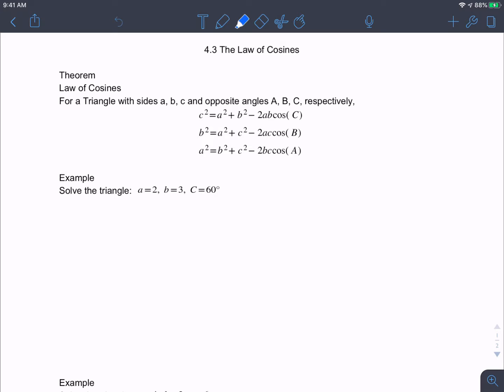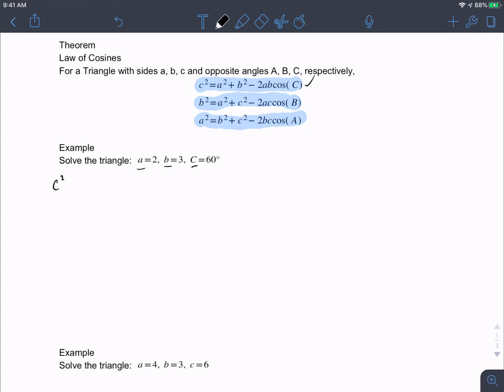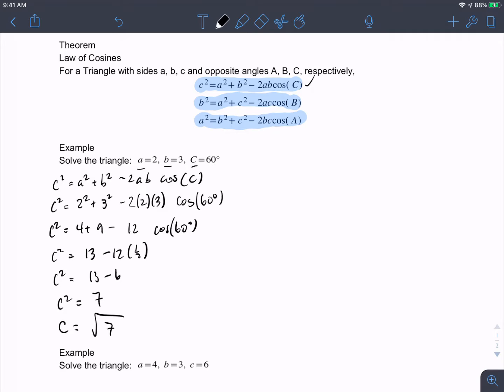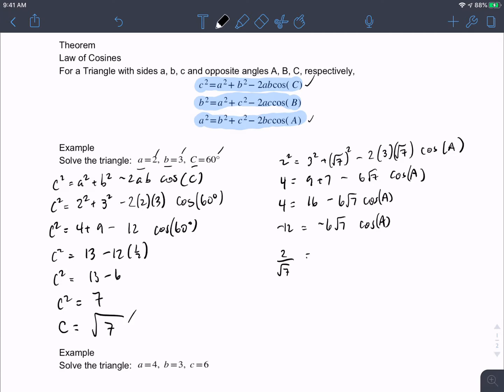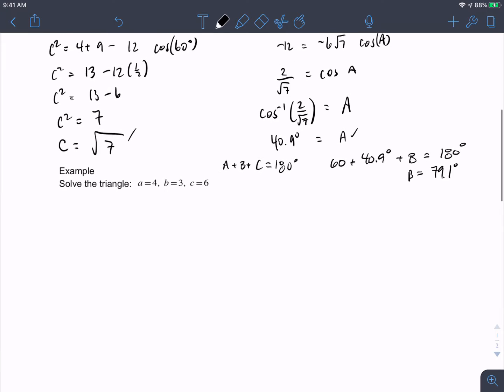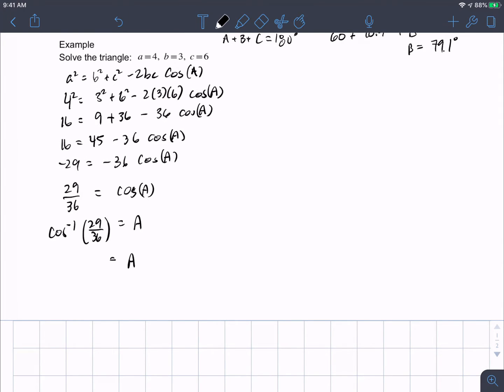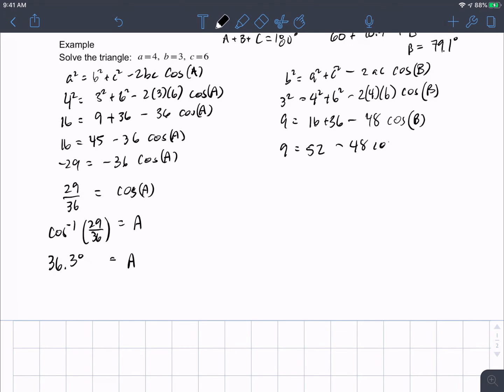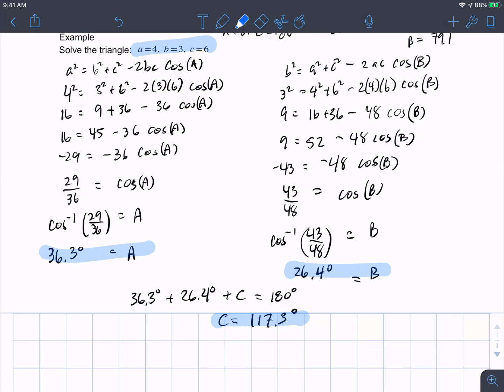4.3 Law of Cosines